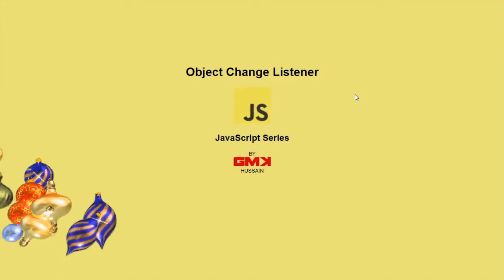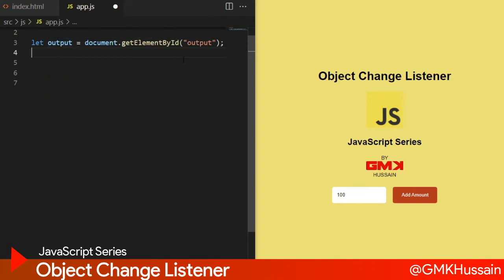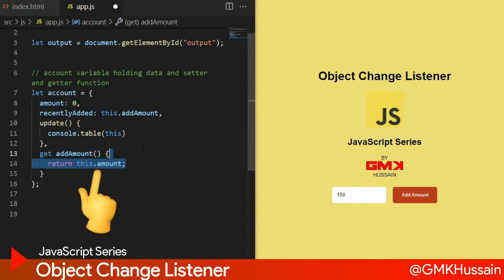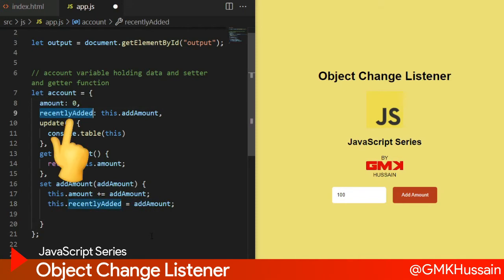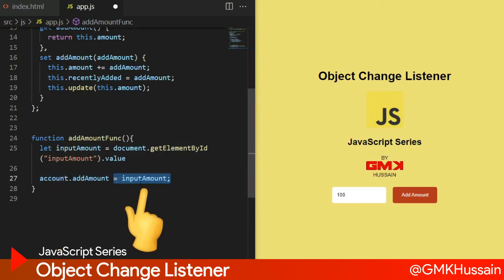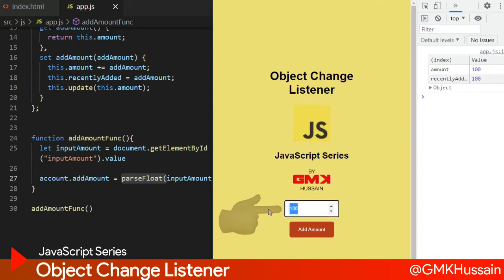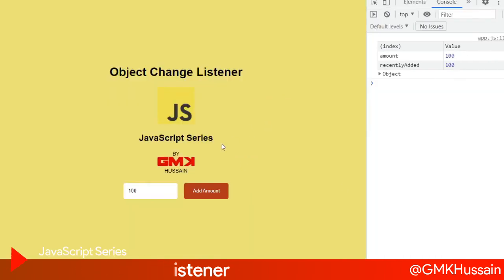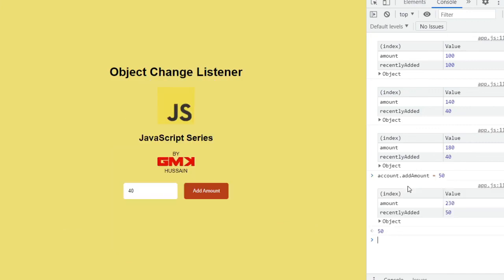JS S28 🟡 Object Change Listener Vanilla JavaScript Crash Course tutorials 2021 for beginners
In this Object Oriented JavaScript tutorial, we'll take a look at how we can update our object properties, as well as create new ones on the fly, and examines how to trigger an event whenever a text input field or slider changes.